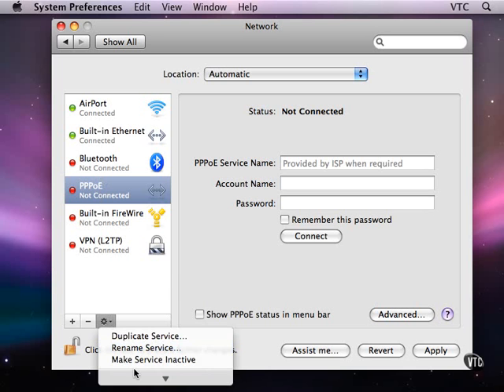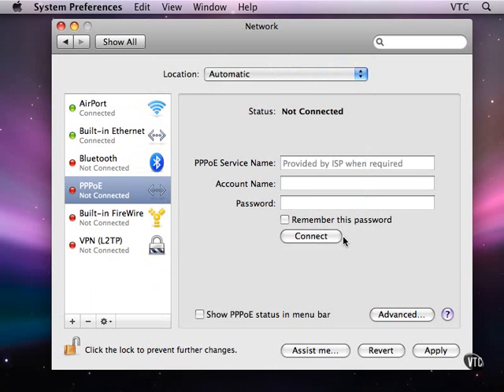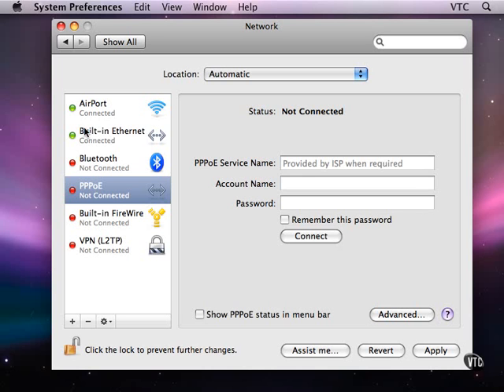11. Networking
1. Working with Services